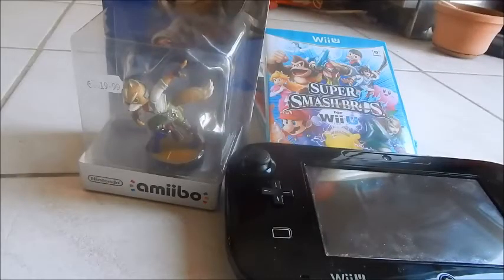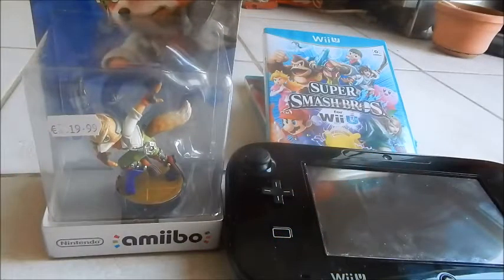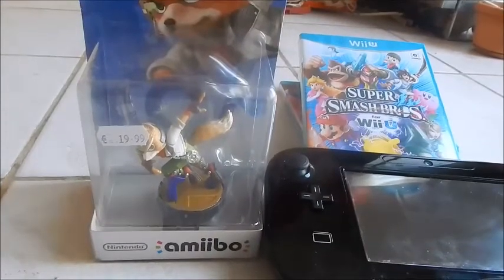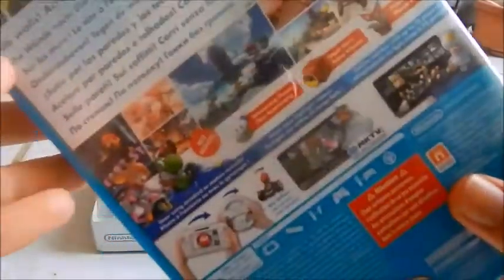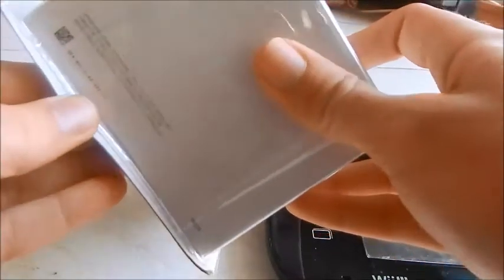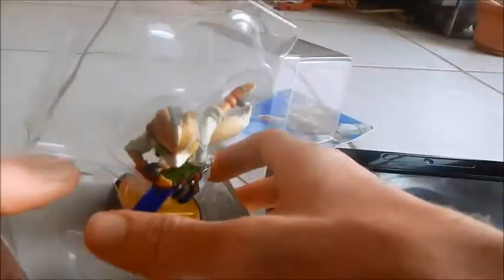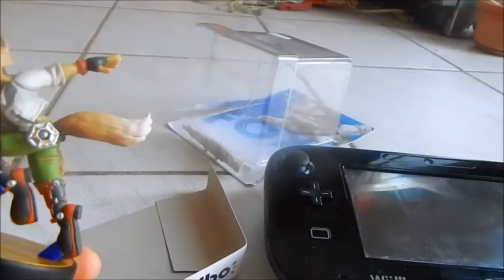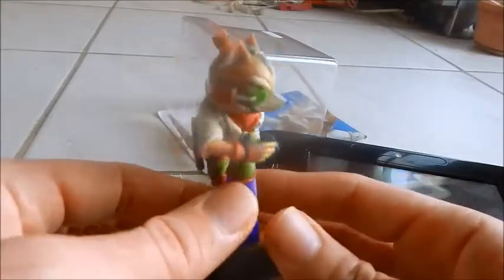Fox Amiibo Unboxing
What does the Fox sa--*is shot*